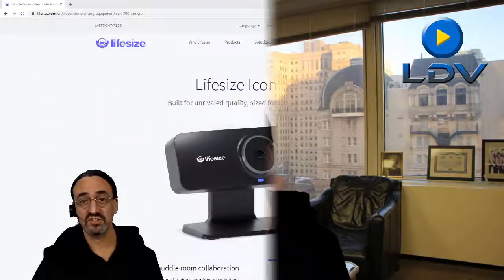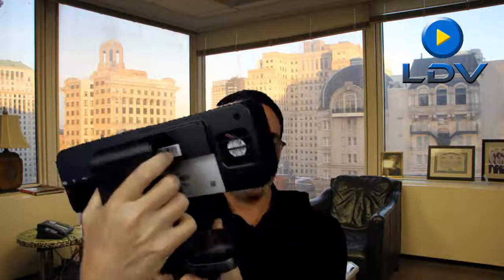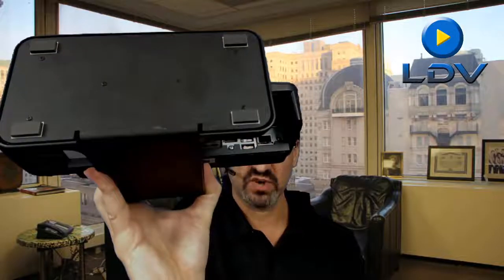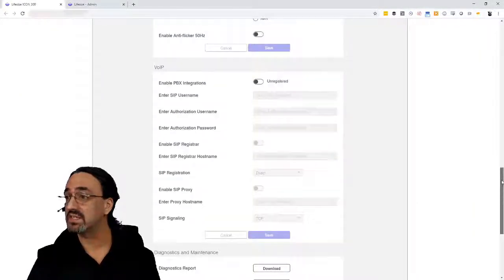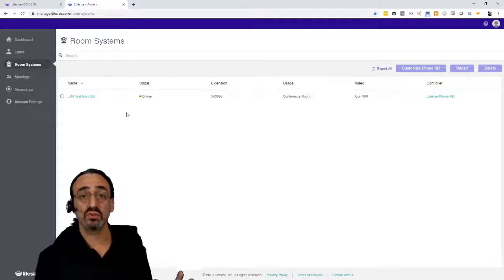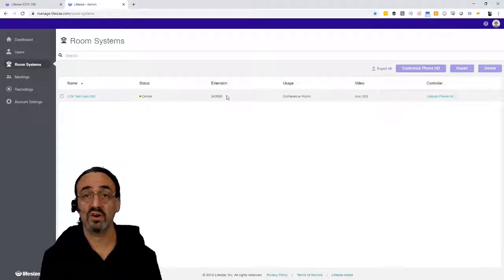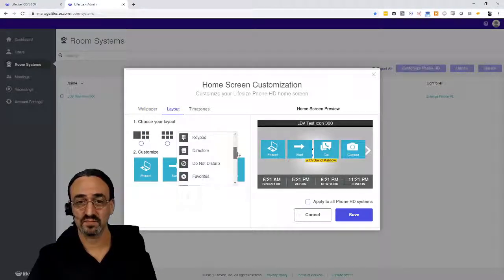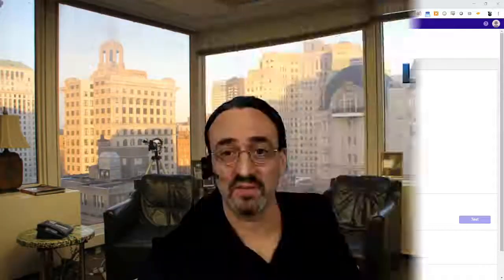Lifesize Icon 300 Review (Part 1 - Admin, Setup, Management)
LDV Podcast 47: In this episode I review the installation, configuration, and administration of the new Lifesize Icon 300. Please see Part 2 where we review the user experience of this device.